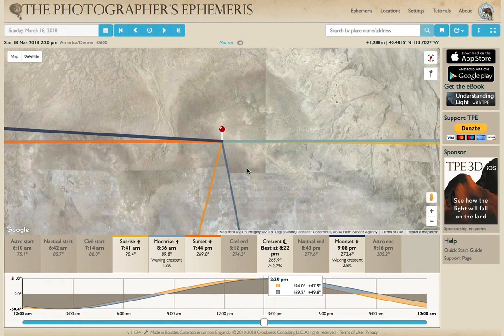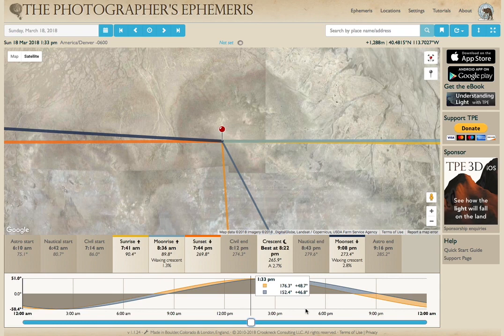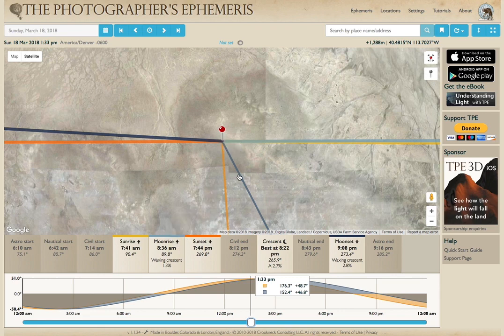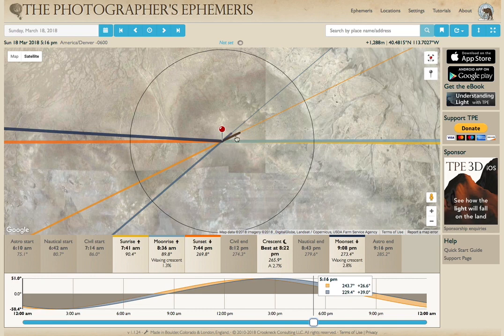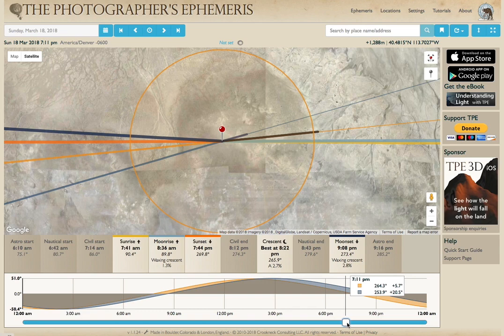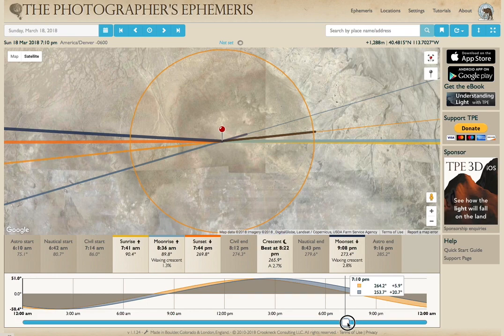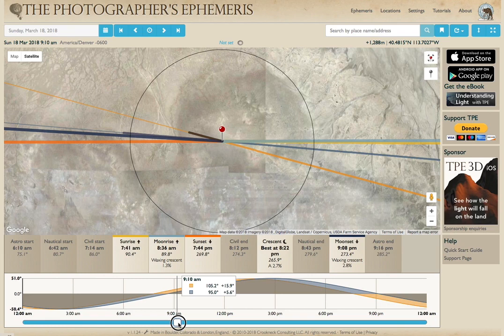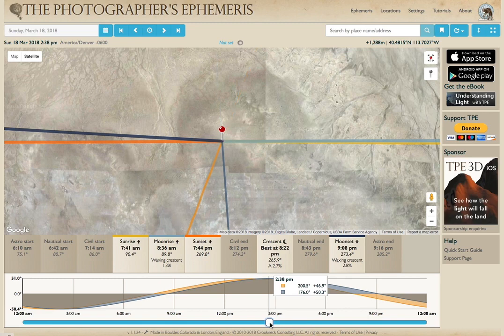What is the 'Six-degree shadow circle'?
A short video tutorial for The Photographer's Ephemeris Web App (also applicable to TPE for iOS, in fact) explaining the purpose of the six-degree shadow circle and associated shadow lines shown while adjusting the timeline.